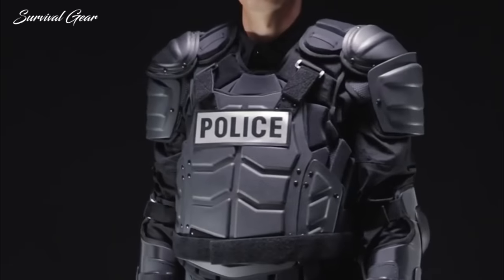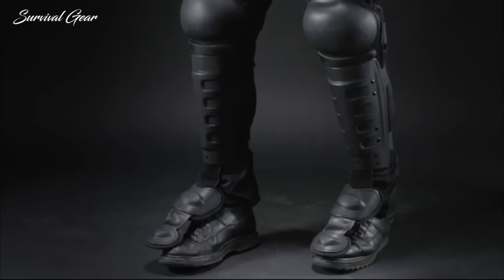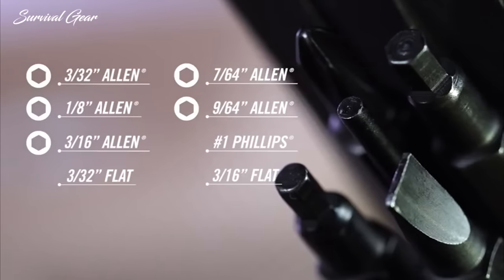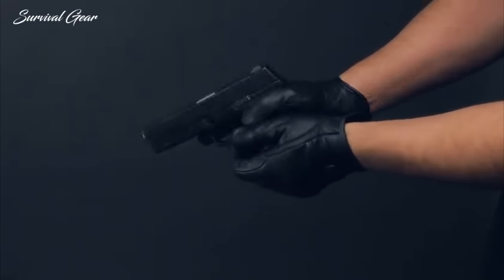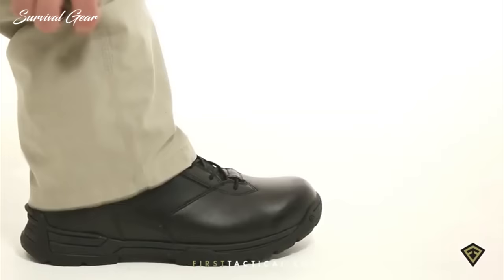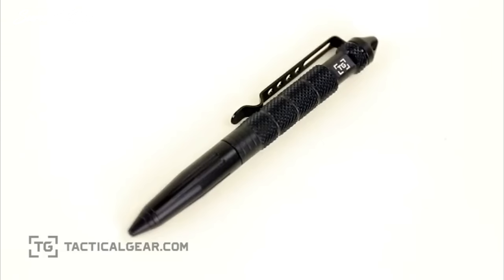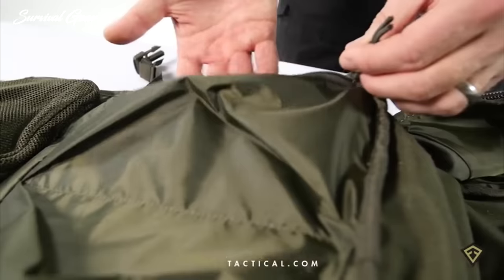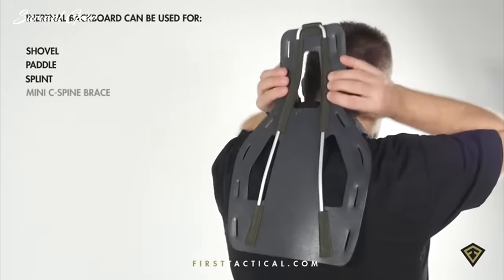TOP 10 BEST TACTICAL GEAR TO HAVE IN 2020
Are you looking for the best tactical gear & gadgets to have in 2020? These are some of the coolest tactical gear & gadgets  we found so far:

✅1. Damascus Gear DFX2 Full Body Protection Kit
✅2. Real Avid Gun Tool Pro-X - 30-in-1 Gun Multi Tool
✅3. Damascus Gear ATX95 All-Leather Gloves with Knuckle Armor
✅4. LA Police Gear Tactical Nylon Bail Out Gear Range Bag
✅5. Direct Action SPITFIRE MK II Plate Carrier
✅6. First Tactical Scorpion Knife Mini Tanto
✅7. Pentagon Artaxes Men's Softshell Jacket Coyote
✅8. TG Tactical Pen
✅9. First Tactical Tactix 1-Day Plus Backpack

Special limited offers:
✅2.Prime Student 6-month Trial
Tactical gear is designed to withstand the beating of a warfare situation.
If your life is on the line you need equipment that is easy to use, very durable, and can be relied on.
In a survival or combat situation you need to be careful about every item that you carry since it is either helping you or weighing you down.
Without further ado this is best tactical gear available on the market today.